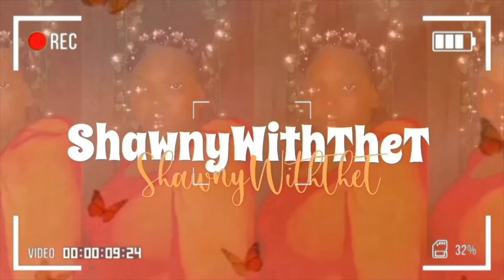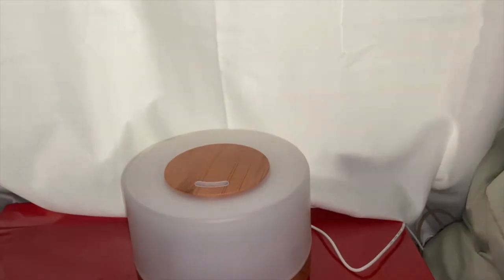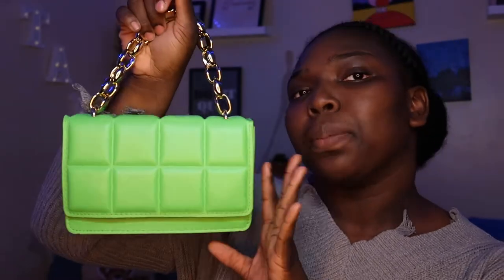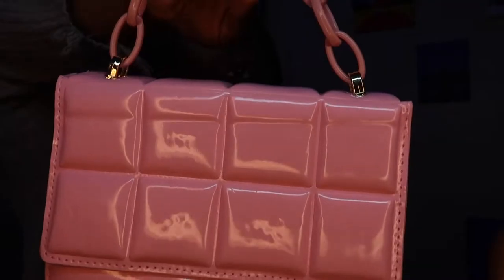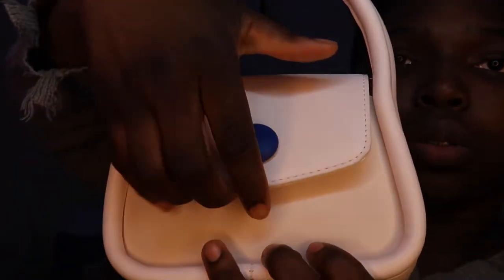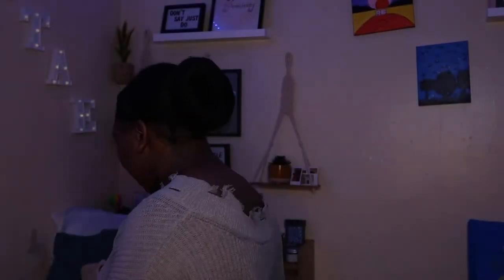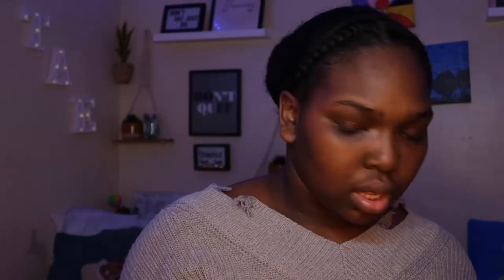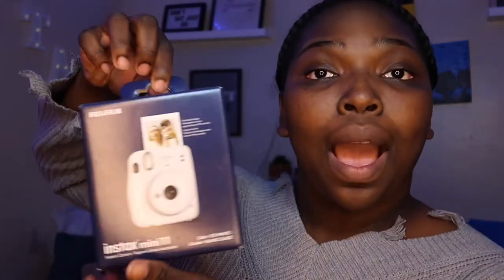What I Got For My 22nd Birthday| UPLOADING 2 MONTHS LATE..YIKES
Okay sooooo, my birthday was in March and I have had this video on my laptop ready to upload BUT it's just been sitting here. But fortunately better late than never. right? This Is my birthday haul.. I always spoil others but forget about myself so I took the liberty of taking care of myself materialistically

AGE: 21 (when filmed)
ZODIAC: Pisces
CAMERA USED: Canon G7X Mark ii